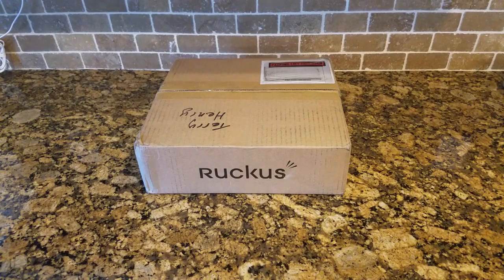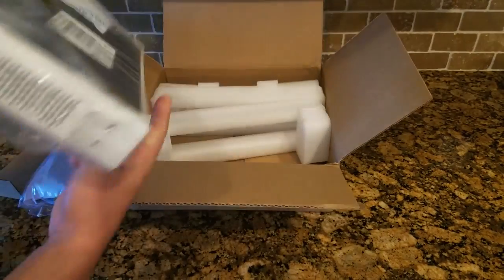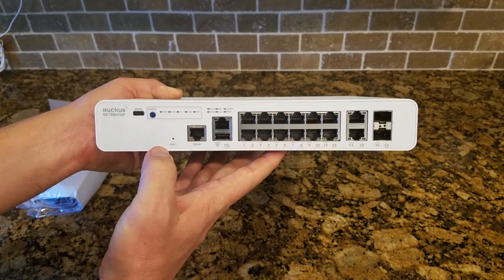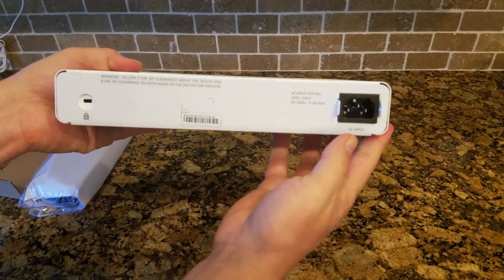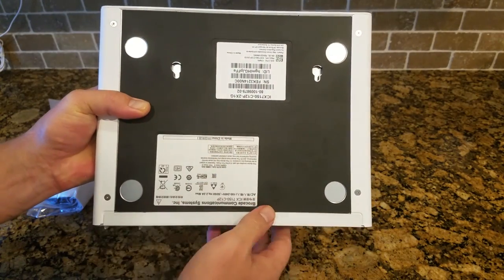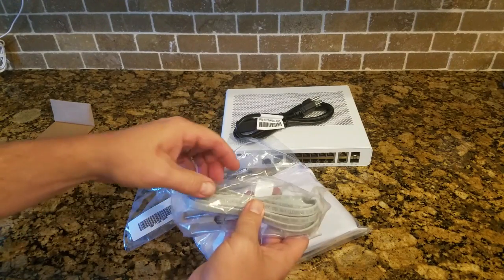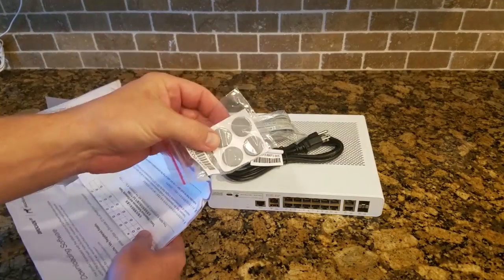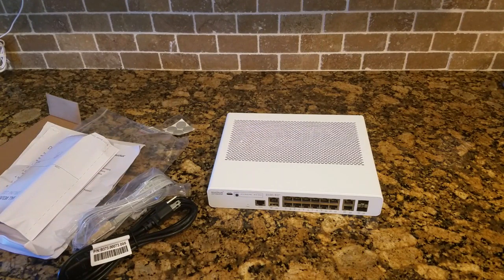RUCKUS ICX 7150-C12P UNBOXING